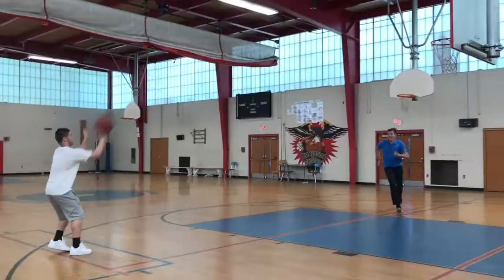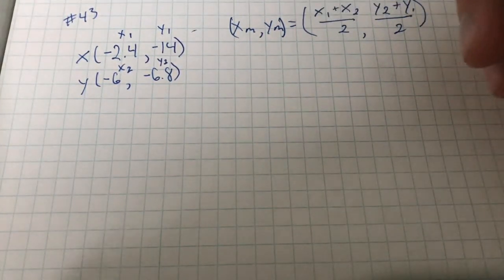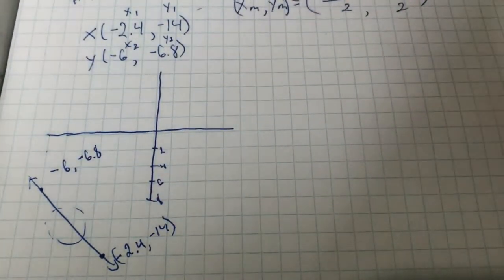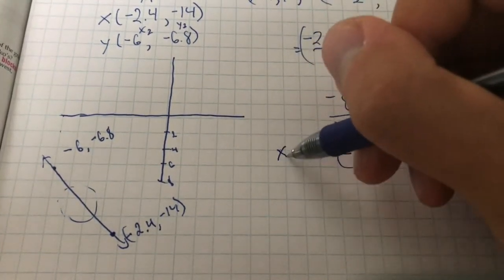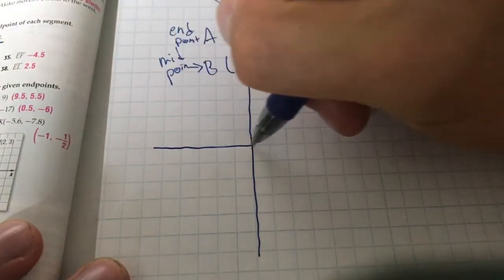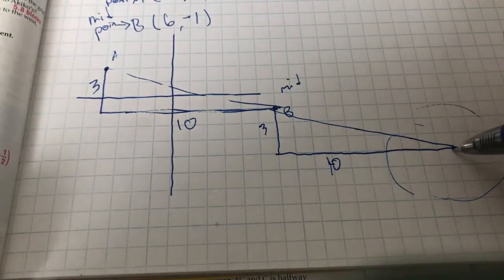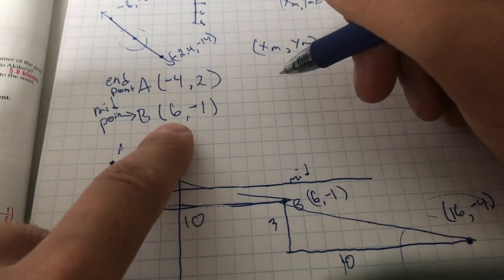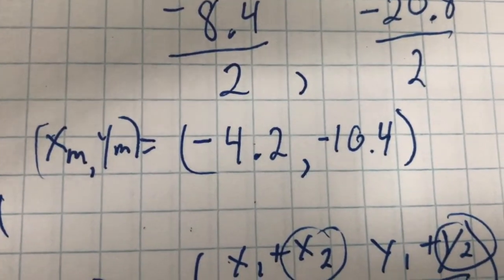Quiz Review Using Midpoint Formula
I go over problems 43 and 49 on the quiz review.